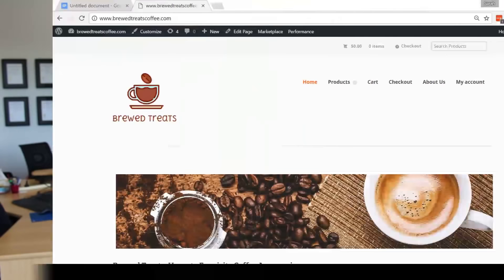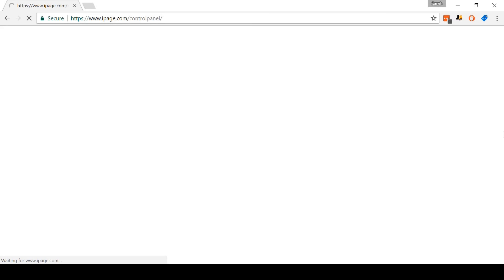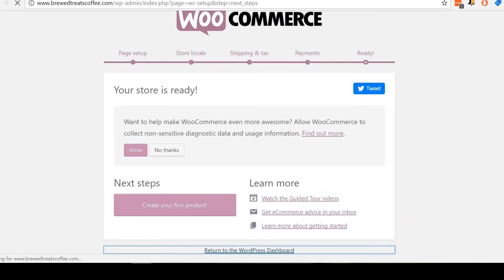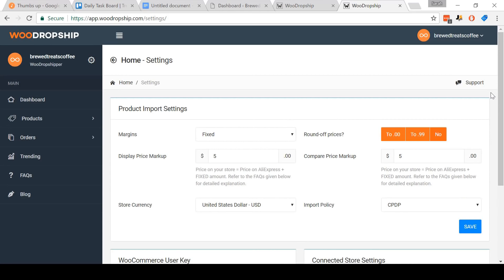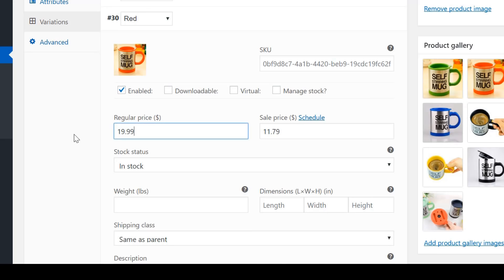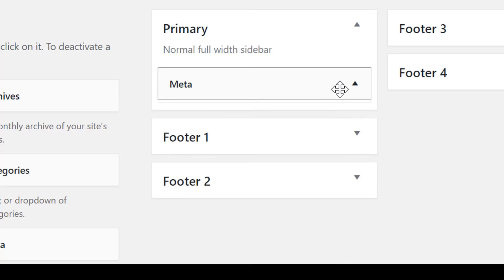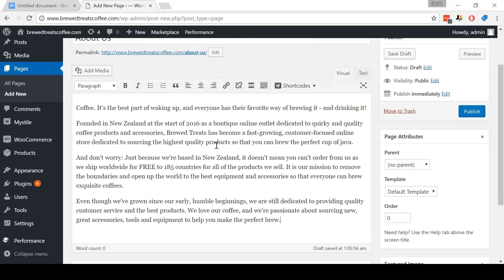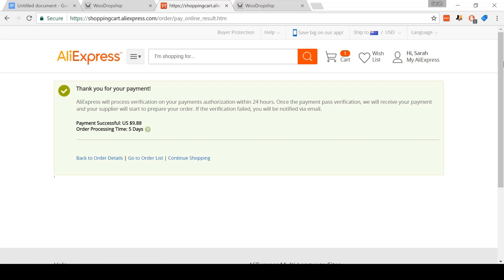How to Create an Aliexpress Dropshipping Store with WooCommerce that's Semi-Automated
Tutorial: How to create an Aliexpress Dropshipping Store with WooCommerce (semi-automated).

UNFORTUNATELY MYSTILE IS NO LONGER SUPPORTED.

Shortcode: [recent_products per_page="8" columns="4"]

***SKIP AHEAD TO A SPECIFIC SECTION OF THE VIDEO***

Step 1: Setup iPage web hosting & pick a domain - 4:54
Step 2: Install Wordpress - 9:52
Step 3: Install WooCommerce - 13:10
Step 4: Add free shipping - 17:10
Step 5: Install Mystile - 19:04
Step 6: Create a WooDropship account & install the chrome extension - 22:31
Step 7: Add products - 24:59
Step 8: Update the sidebar - 39:00
Step 9: Add a custom logo - 40:41
Step 10: Update the footer - 42:24
Step 11: Update the homepage - 43:39
Step 12: Create an about us page - 47:07
Step 13: Update the menu - 48:29
Step 14: Launch your store - 52:16

Step 1 to create an Aliexpress dropshipping store: Get a domain name & web hosting with iPage

I recommend using iPage. You can save money by buying a 1-year plan and not getting domain privacy. If you want to buy an SSL certificate, buy the SSL certificate at the first stage in the checkout process to get it the cheapest.

Step 2 to create an Aliexpress dropshipping store: Install Wordpress

In the iPage control panel, click on “Wordpress.” Use the Mojo Marketplace installer to install Wordpress. Be sure to install it on your domain ending in .com (and not .ipage) and keep the directory empty (and yes - it’s OK to overwrite it).

Step 3 to create an Aliexpress dropshipping store: Install WooCommerce

Go to WooCommerce and create an account. Install it using their 1-click installation. Then go through the installer program. Be sure to add PayPal as your payment processor, and select Stripe IF you purchased an SSL certificate.

Go to the shipping settings in WooCommerce and create a shipping zone.

Step 5 to create an Aliexpress dropshipping store: Install Mystile

Mystile is a free Wordpress theme. Download it (make sure you have verified your Wordpress account first), upload it to your store and then activate it.

Step 6 to create an Aliexpress dropshipping store: Get a WooDropship account

Step 7 to create an Aliexpress dropshipping store: Add products

Open your chrome browser. Go to Aliexpress and search for the product you want to add. Click the WooDropship button to add the product to your Import list. Switch back to WooDropship and go to your Import list. Replace the title and description with your desired title/description. Click “push to store.”

Click edit on the product that WooDropship has pushed to your store:

* Edit the formatting
* Change the price and edit product variations
* Change to a full-width page layout
* Add a short product description
* Remove and edit the photos in the image gallery
* Put your product in it’s correct category

Step 8: Update the sidebar

Go to widgets. Delete all of the widgets in the primary sidebar. Find the “WooCommerce Products” widget and place it in here. Keep the settings as they are and click save.

Step 9: Add a custom logo

In the Mystile general settings tab, upload your custom logo. Have it set to hide the site title and tagline.

Step 10: Update the footer

In the Mystile settings click footer customization. Scroll down and tick “enable custom footer (right).” Keep the box empty and save changes.

Step 11: Update the homepage

Create a new page and set it to be the homepage in the reading settings. Add a banner image, text copy and add this shortcode to show the 8 latest products: [recent_products per_page="8" columns="4"]

Step 12: Create an about us

Create a new page. Title it “About Us.” Add in website copy and at least 1 image, then save the page.

Step 13: Create a custom menu

Create a menu: Homepage, products (with submenu under this containing product categories), cart, checkout, about us & my account.

Step 14: Launch your store

Click on the button in the dashboard that turns off the “coming soon” page - done!